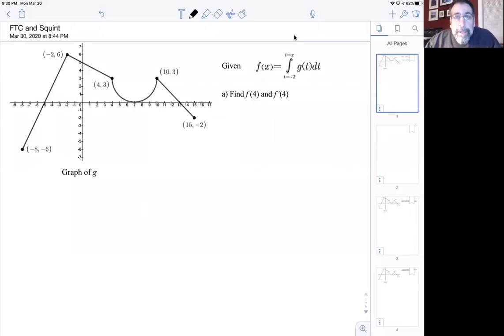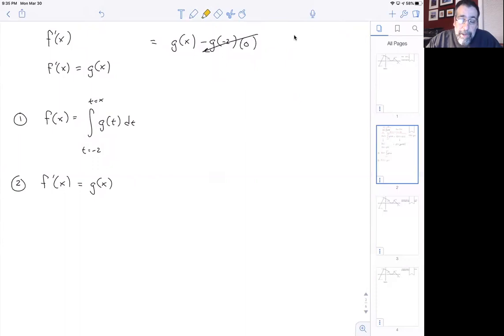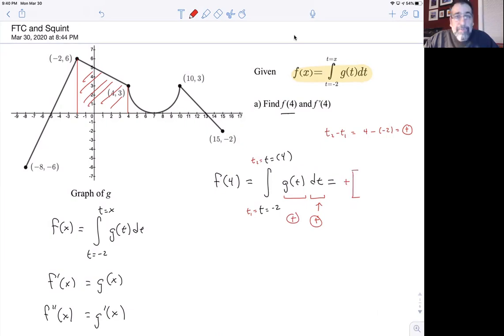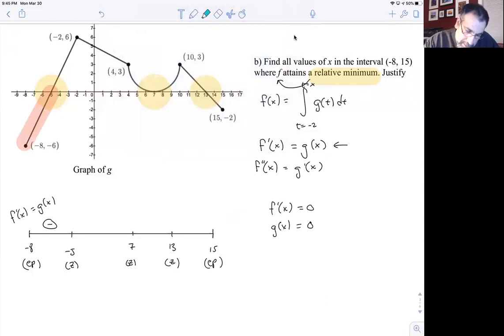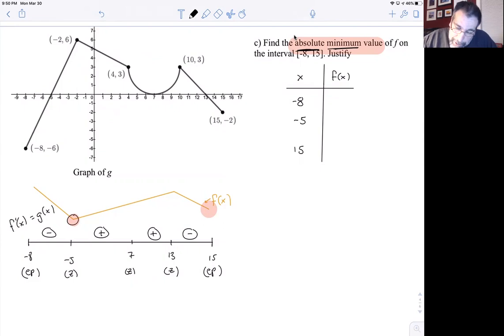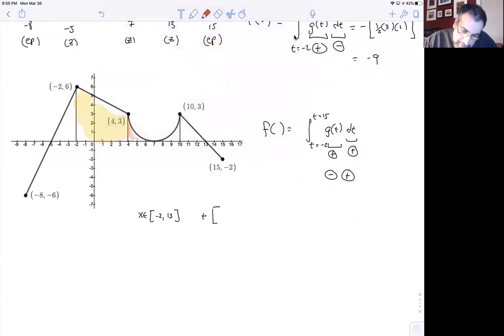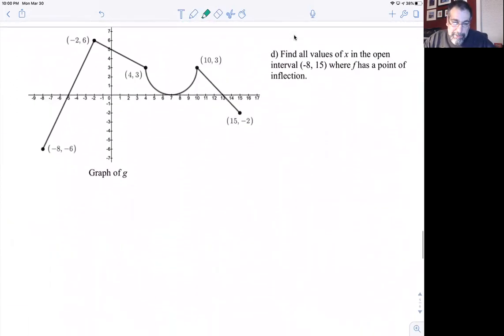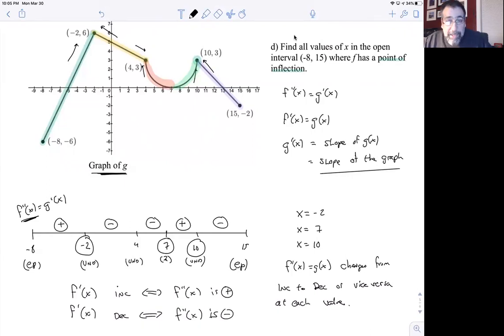Squint Test and The Fundamental Theorem of The Calculus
AP Calculus Style Question focusing on using geometry and the Fundamental Theorem of The Calculus.